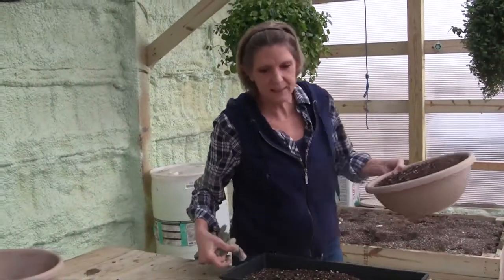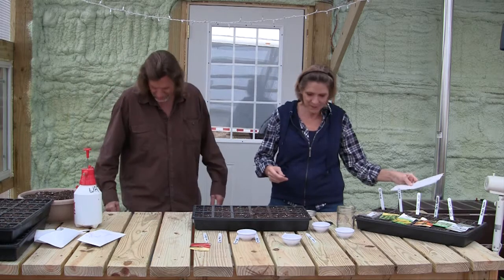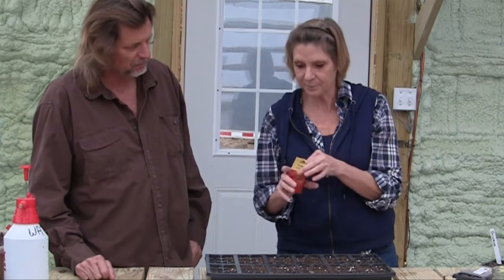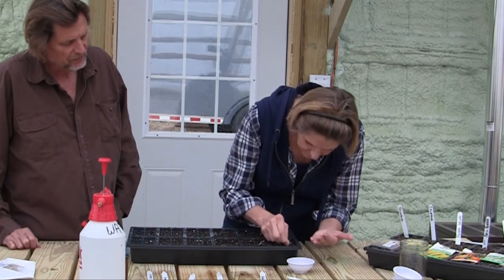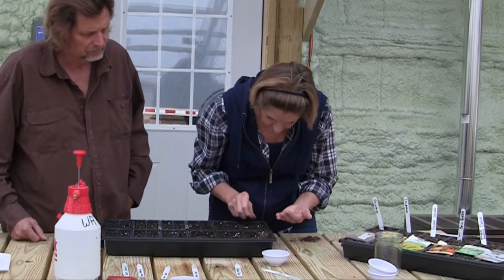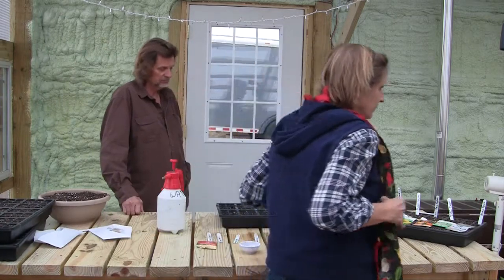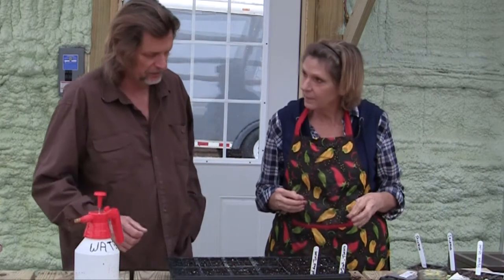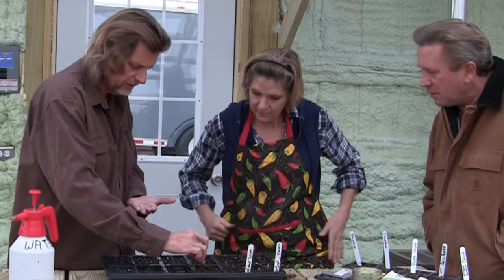Insulated Greenhouse - Planting Tomato and Jalapeno Seeds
We have an Insulated Greenhouse that we can grow year around. Even in -30 Deg weather!
Planting Tomato and Jalapeno Seeds